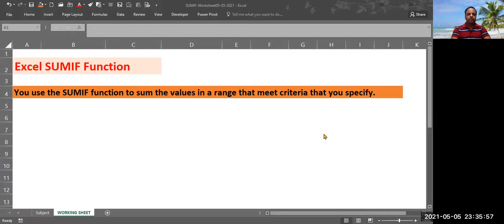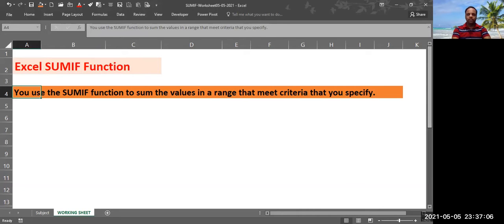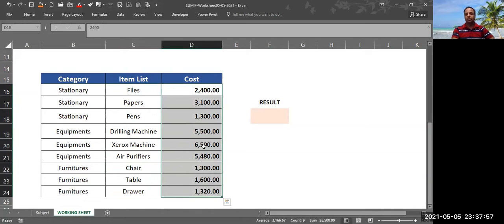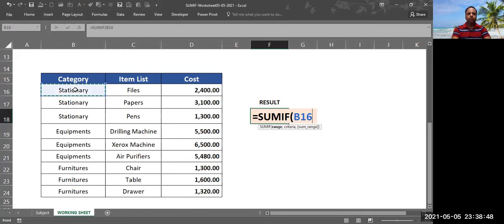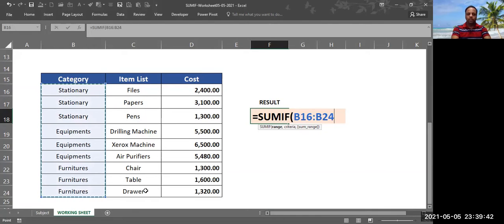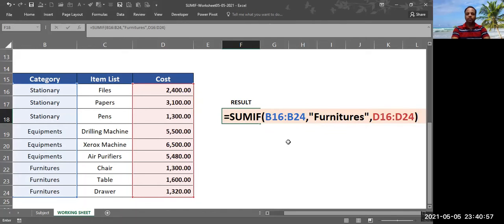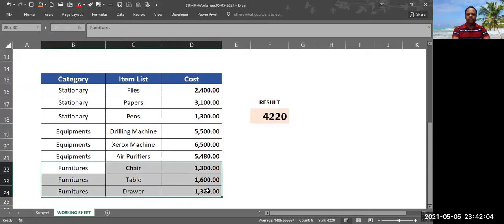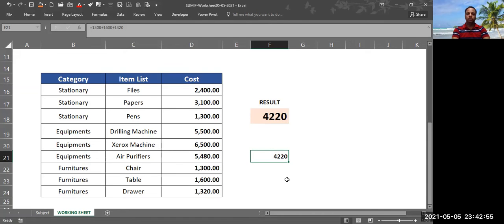How to use SUMIF Formula in Excel- By Rahul Sharma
Easy way to understand "SUMIF" Function in MSExcel with an example